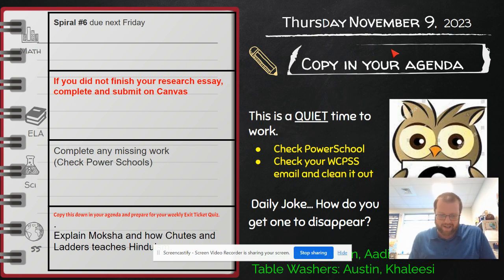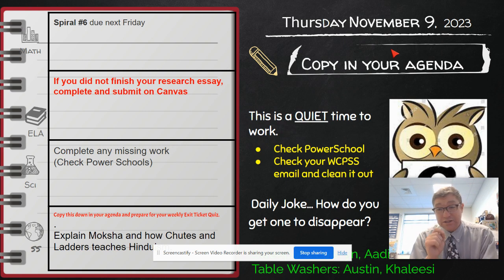Weekly Video Update: Nov 9, 2023 1:53 PM